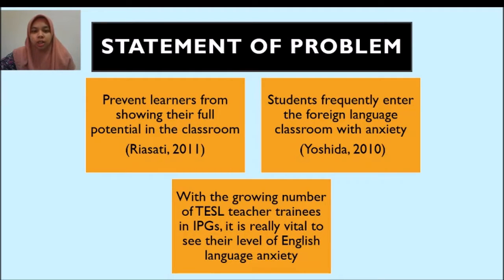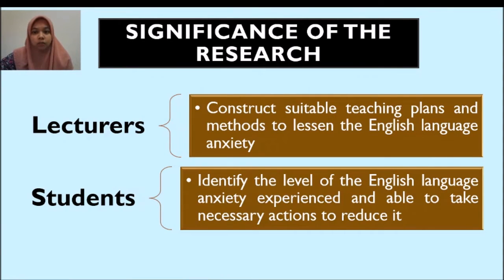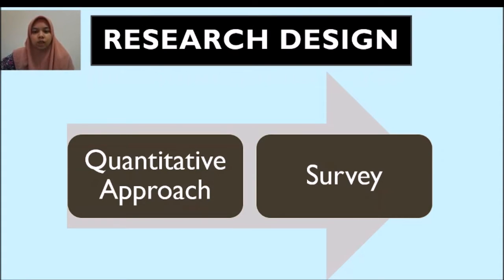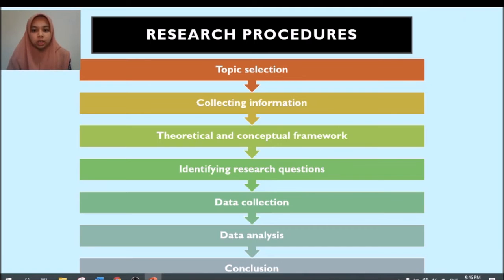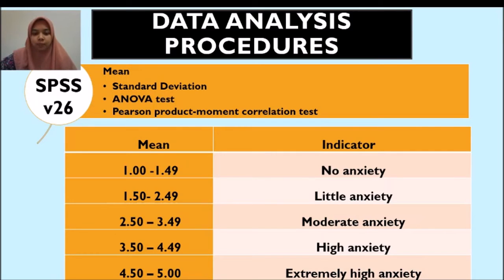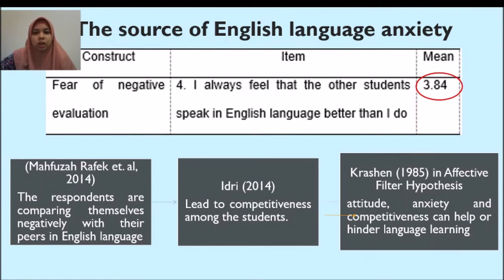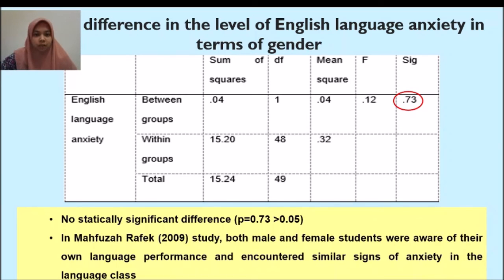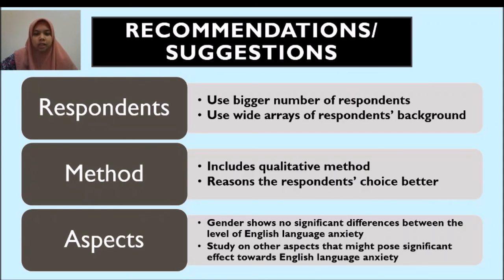[105] English Language Anxiety Level Among PPISMP TESL at IPGKDRI- Nur Adila Sakinah binti Hassan